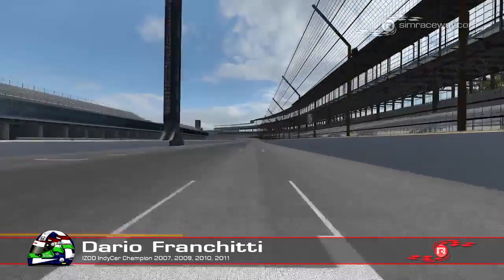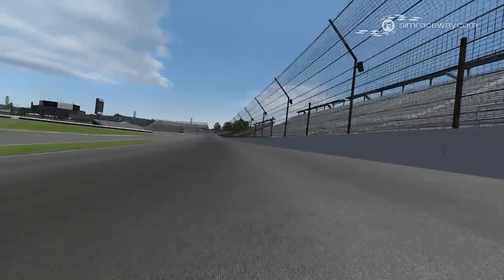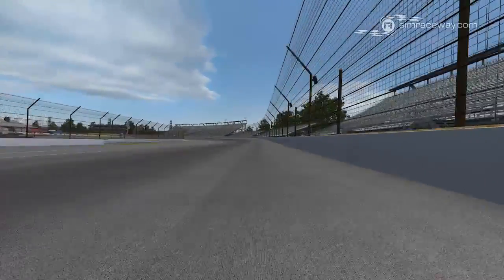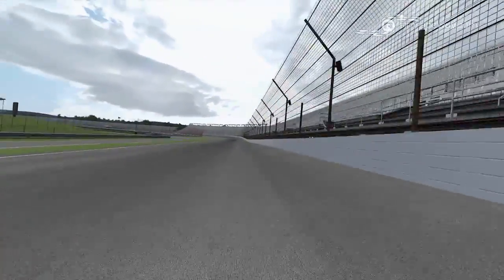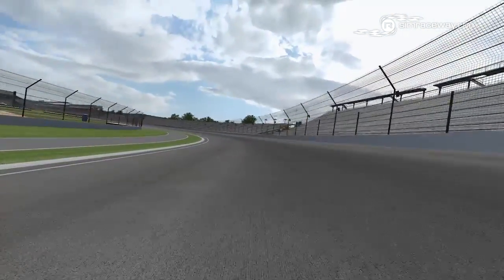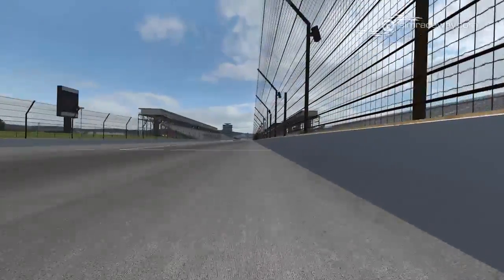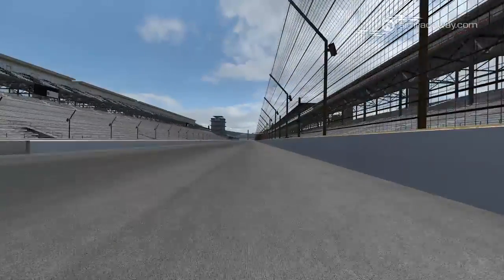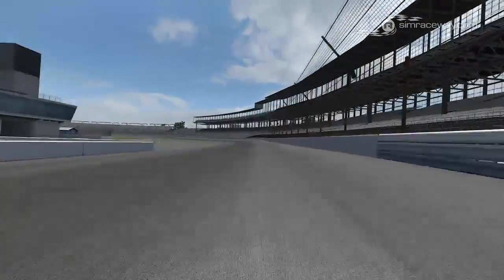Simraceway Pro Driver Dario Franchitti In-Car Voice Over Lap of Indianapolis Motor Speedway, Indy500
INDYCAR the GAME coming soon!